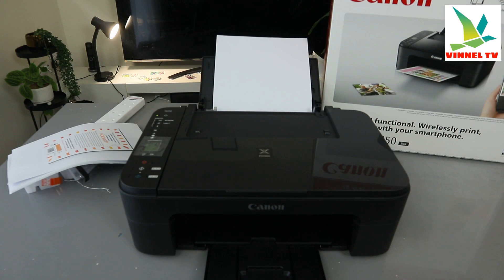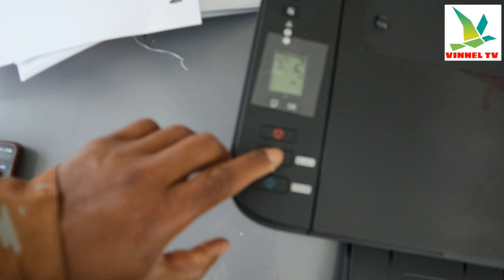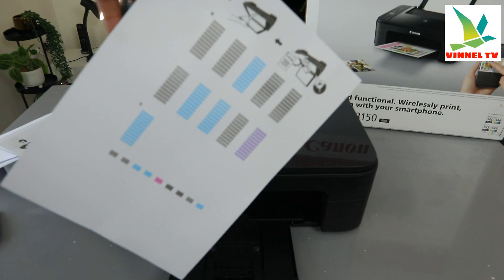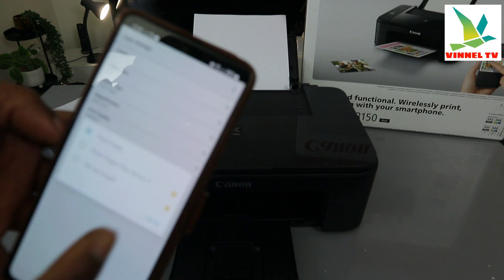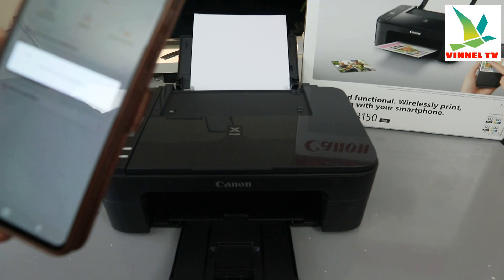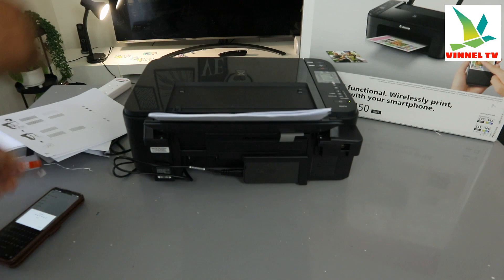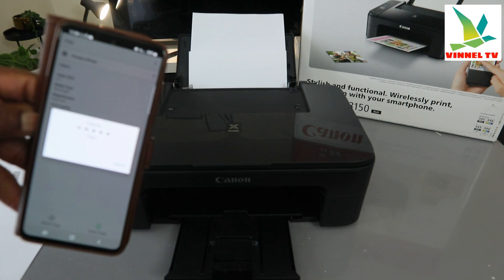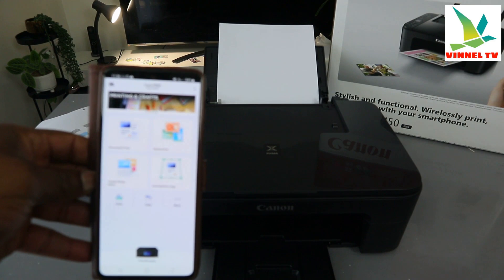How to Copy Your Document On Canon Printer |Canon Printers Copying Tutorial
This video is Canon Pixma TS3150 Wireless Printer Copying Your Document Demonstration
Print from anywhere with convenient wireless printing, using the Canon PRINT app, AirPrint and Mopria
With a surface that’s fingerprint and scratch resistant, this printer is practical and easy to maintain.
Use high-capacity Canon XL ink cartridges and save up to 30% per page, compared to standard equivalents.
Connect to your Smart device, check your settings and troubleshoot with the easy-to-use 3.8cm LCD screen.
Create vivid borderless photos up to 5x7” thanks to dye-based ink cartridges. Borderless Printing:13x18cm, 10x15cm, 13x13cm